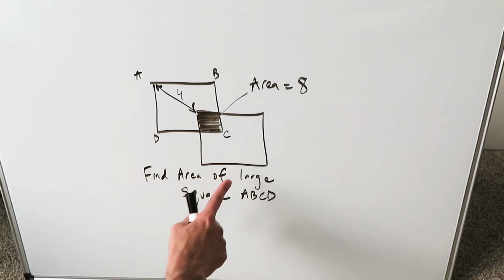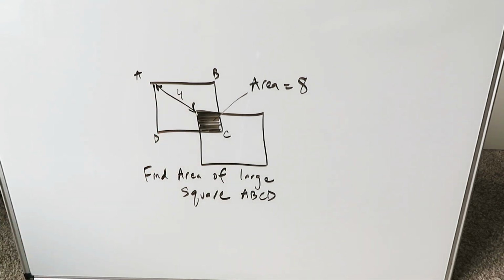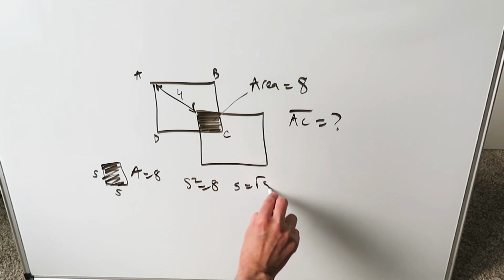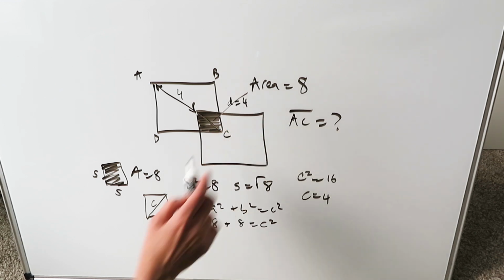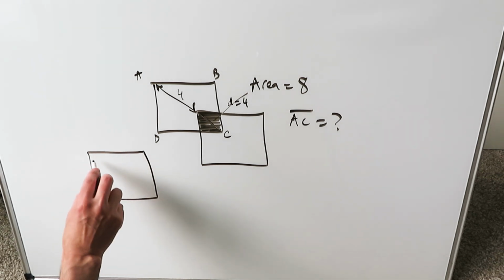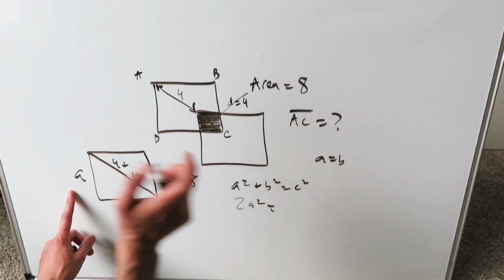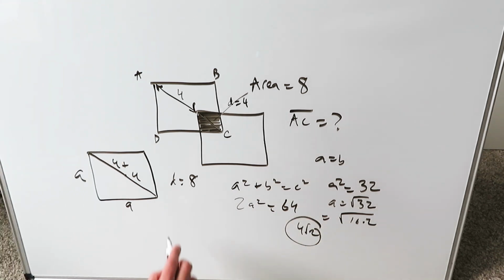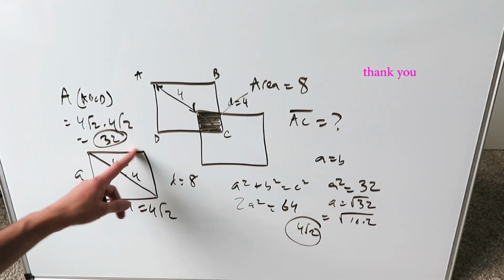Find Area of Square ABCD (given Diagonal & Area of shaded region)